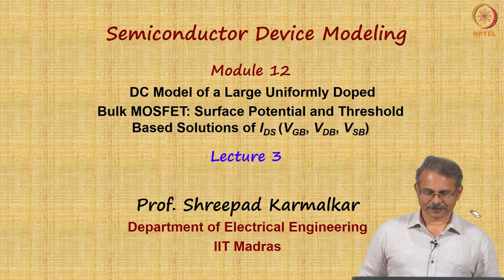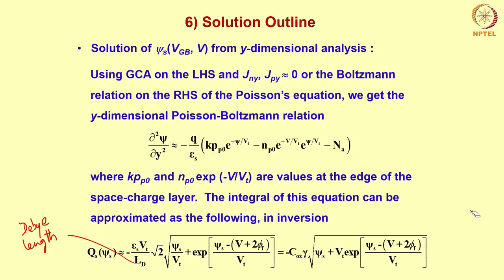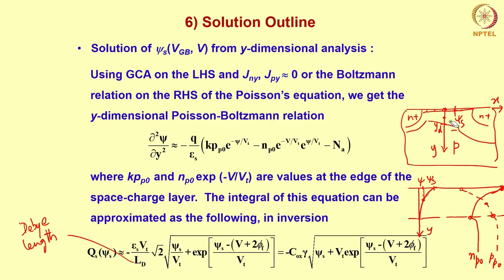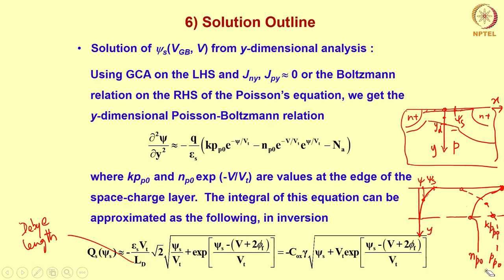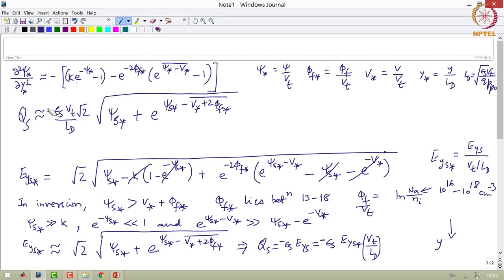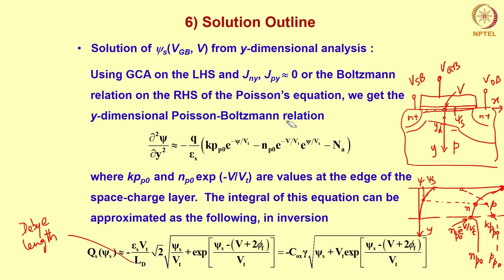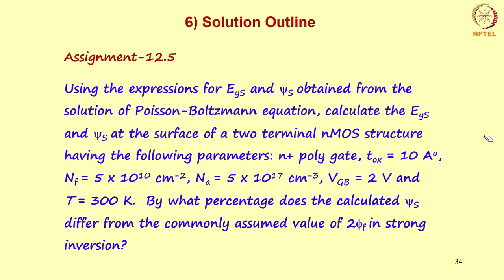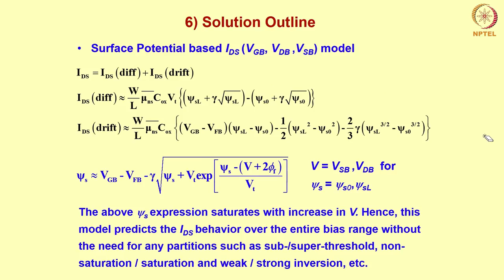Mod-12 Lec-03 DC Model of a Large MOSFET: Surface Potential and VT Based Solutions of IDS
Dc Model Of a Large Uniformly Doped Bulk MOSFET: Surface Potential and Threshold Based Solutions of I DS (V GB, V DB, V SB)